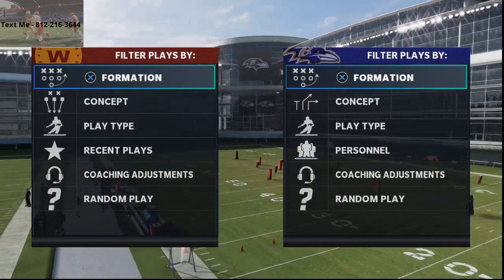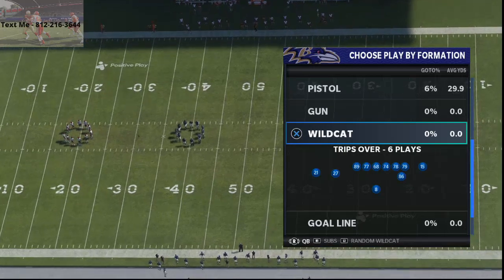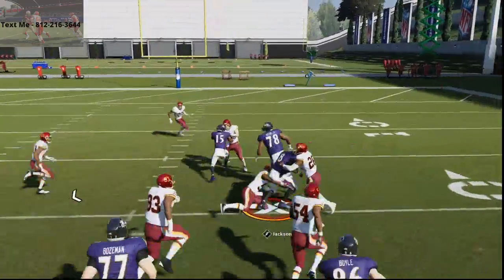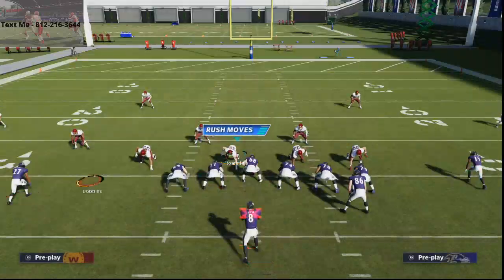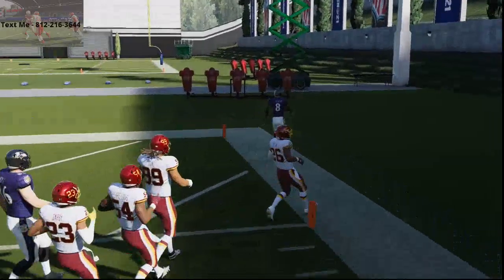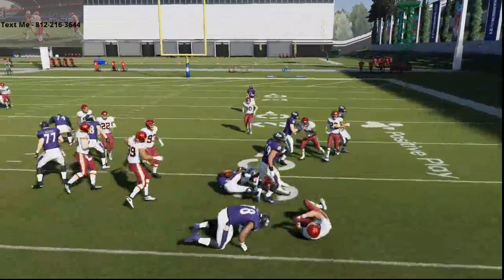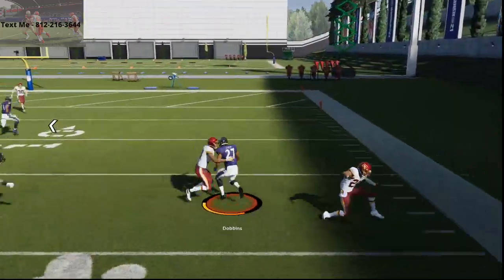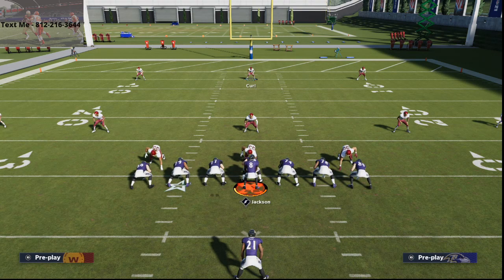How To Win Every Running Solo Challenge in Madden Ultimate Team| The Key Plays You Need in Madden 21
Run N Gun PB
Wildcat - Power